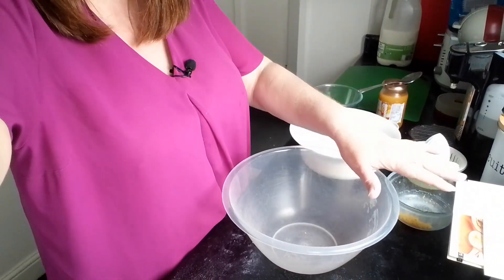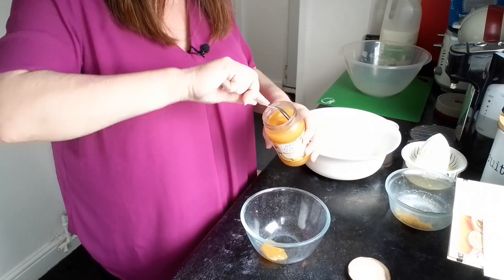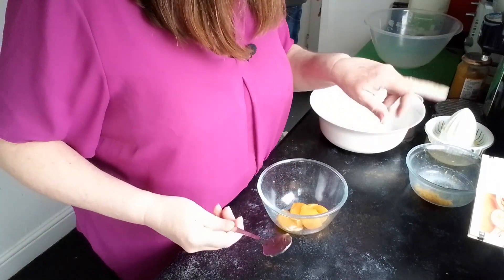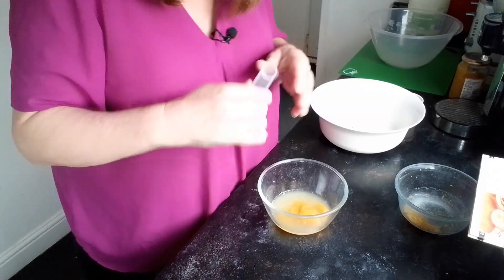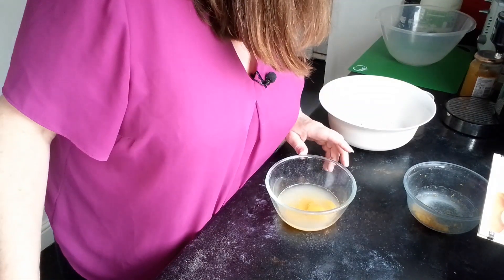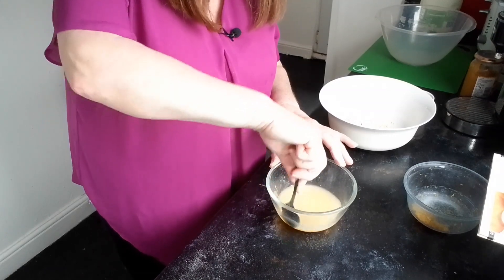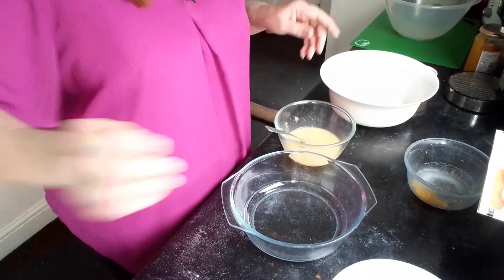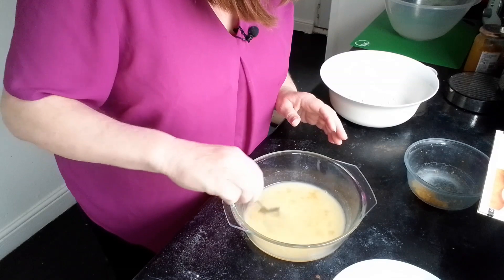Lemon Dumplings in the Microwave.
I'm looking forward to these as I absolutely love Lemon flavoured desserts.